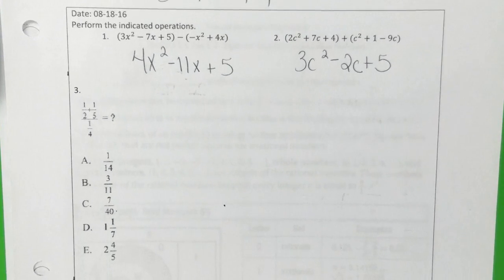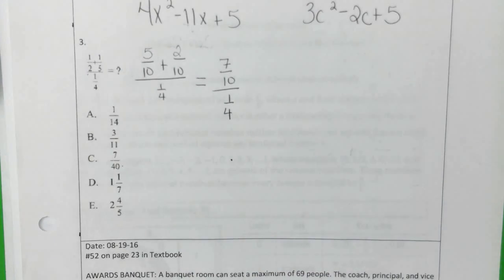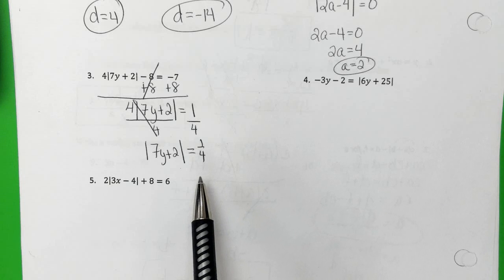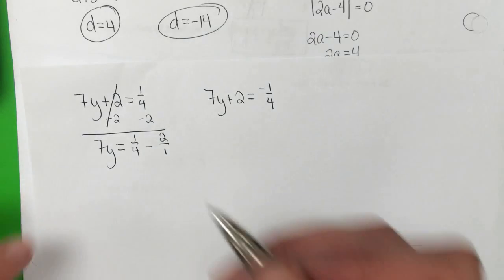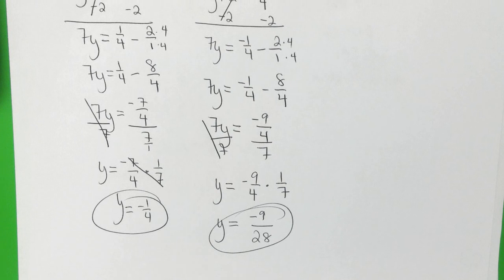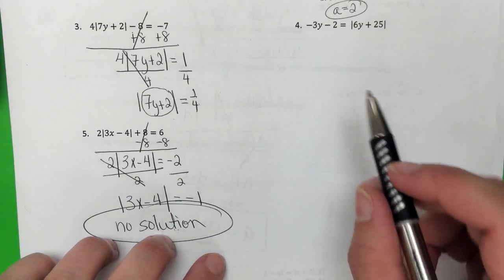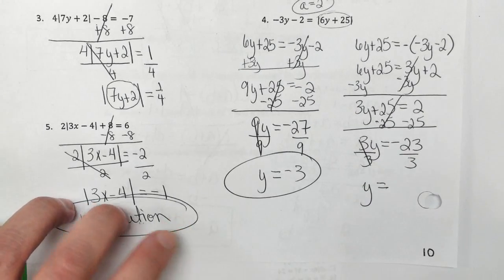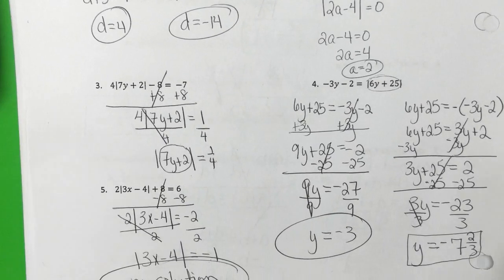Algebra 1B 8/18 Notes